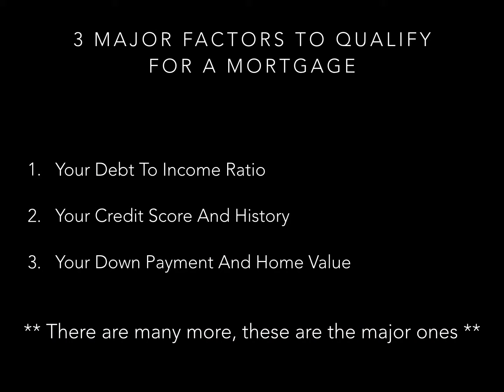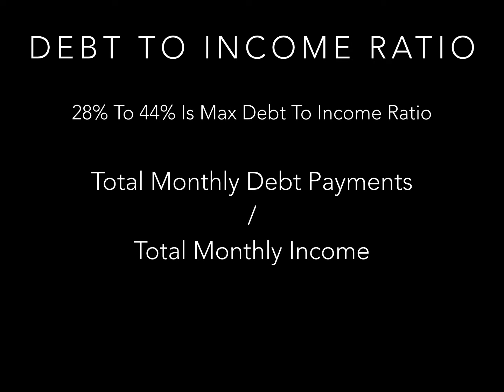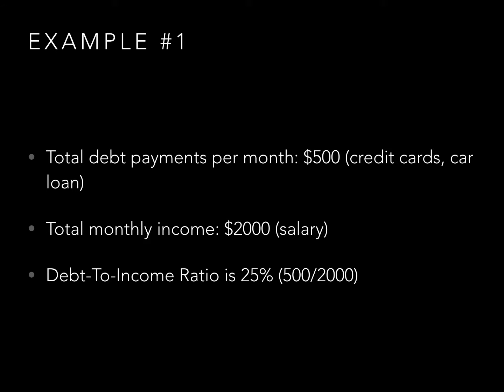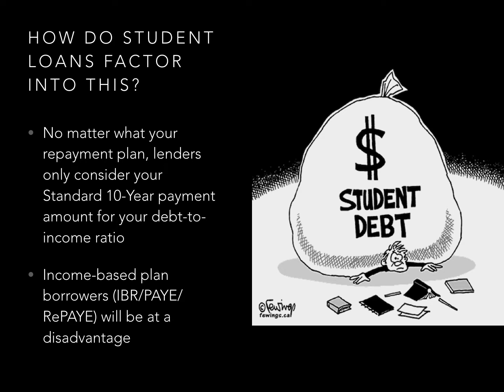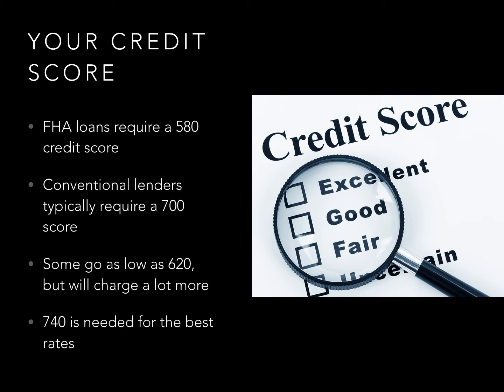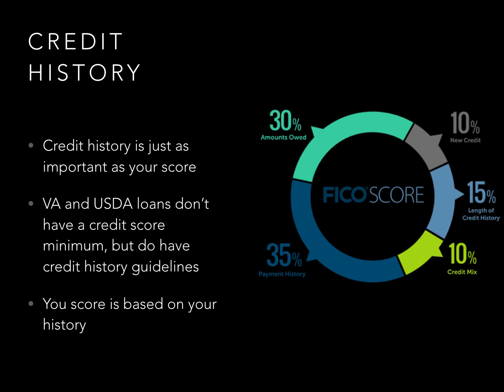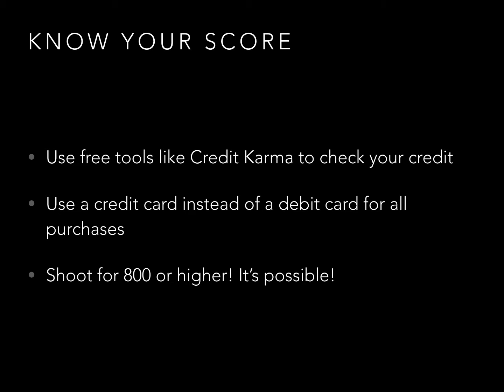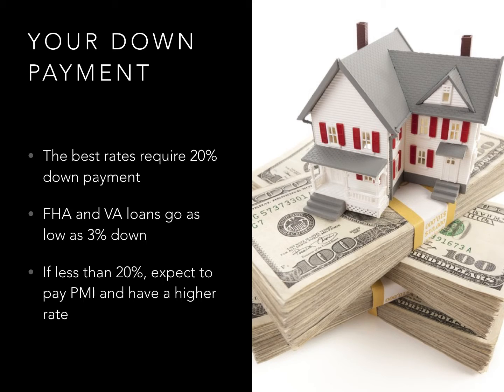How To Get A Home Loan Video - 15 Minute Money Bootcamp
This week's 15 Minute Money Bootcamp from TheCollegeInvestor.com is all about how to get a home loan and what it takes to qualify for a mortgage when you have student loan debt.